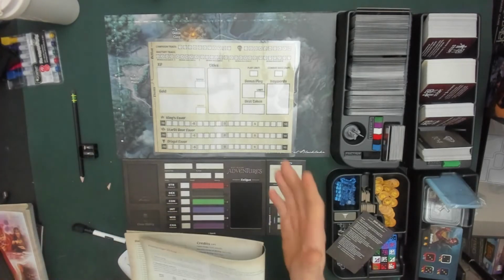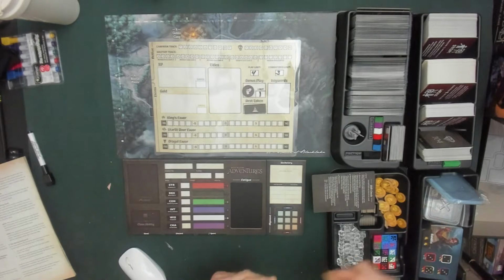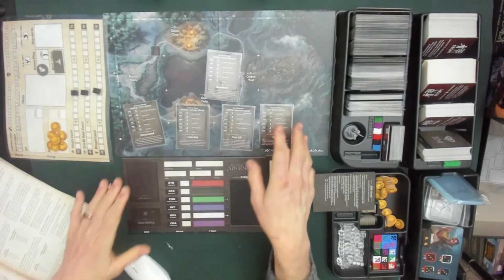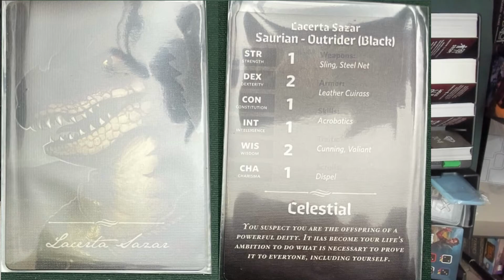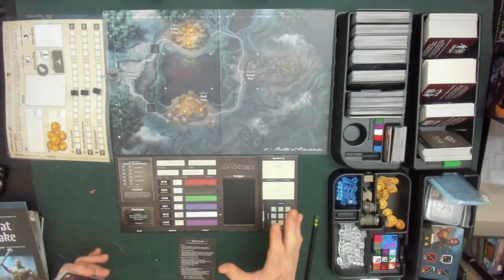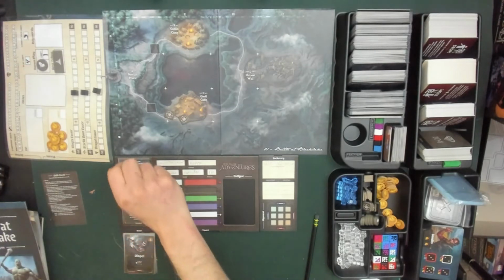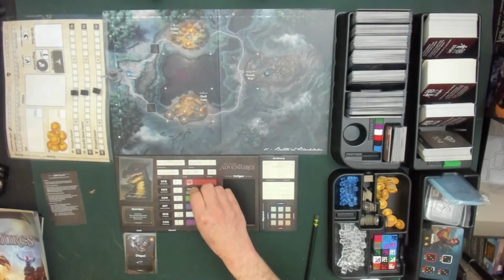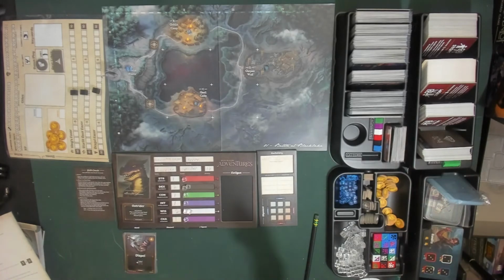North of 60 Gaming - Presents Roll Player Adventure Setting it all up.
Hi all,
I have set the game up and ready to go, watch as I take you through the setup.
Index
00:00 - Opening Credits
00:22 - One for all, tavern scene to start us off
00:46 - Intro, what the heck are we doing today
01:46 - Campaign Setup
04:26 - Time to pick my character
07:25 - My selection, who did I choose?
11:23 - How to set up the story
15:41 - Subscribe Please, Rolling Charisma
16:50 - OMG we made it

Enjoy Harry